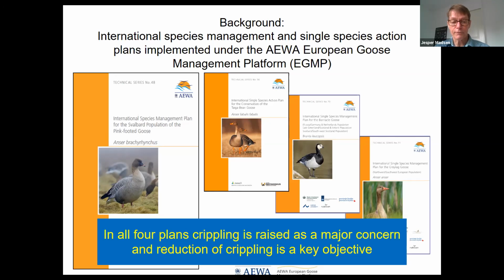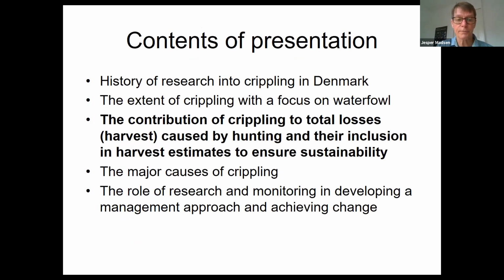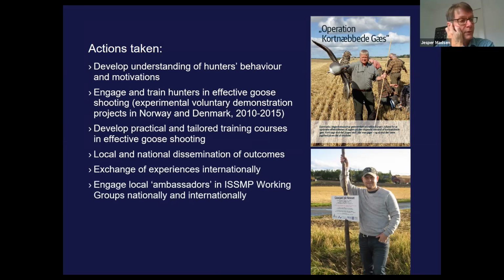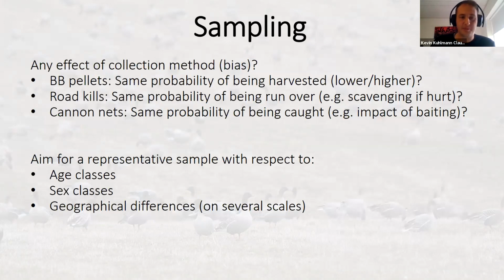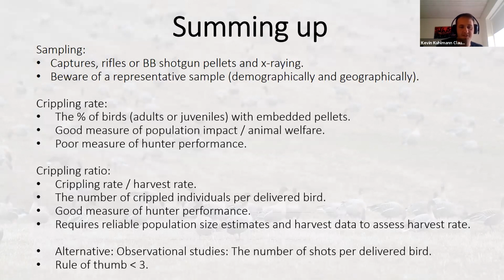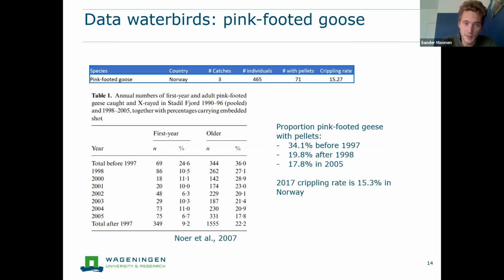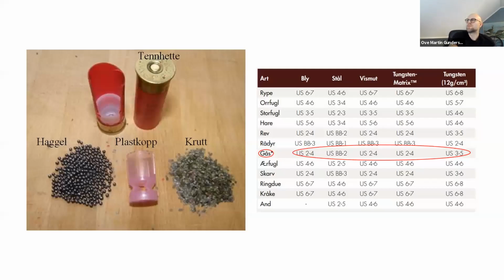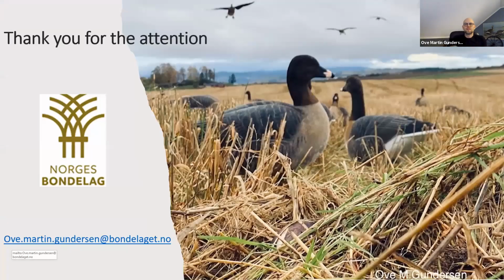AEWA European Goose Management Platform Webinar on the issue of crippling - 11.11.21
Dedicated to the issue of crippling, the webinar was organised by Jesper Madsen, Kevin K. Clausen, Ove Martin Gundersen and Sander Moonen.

Below is the overview of the presentations made:

What is crippling, what are the causes and consequences of crippling? Experiences from the Danish Action Plan to reduce crippling
(Jesper Madsen, Aarhus University)

How to express crippling rates?
(Kevin Kuhlmann Clausen, Aarhus University)

Ongoing monitoring of crippling in geese
(Sander Moonen, Wageningen University & Research)

Practical courses in effective goose shooting and avoidance of crippling
(Ove Martin Gundersen, Norwegian Farmers Union)